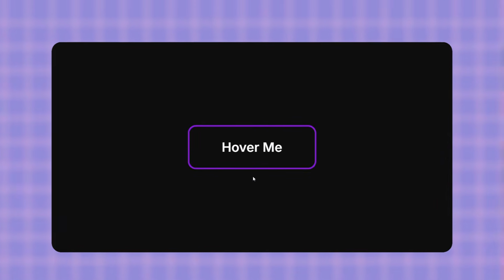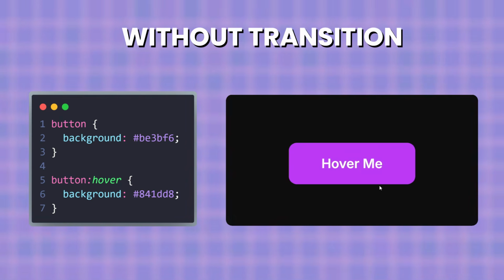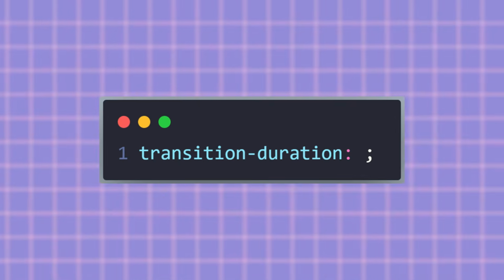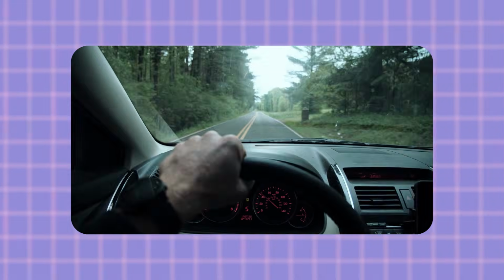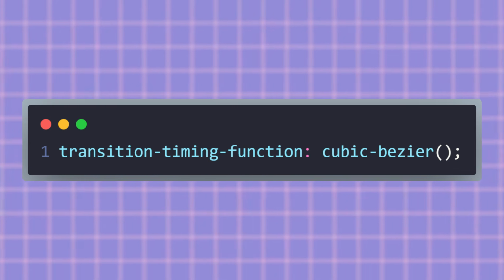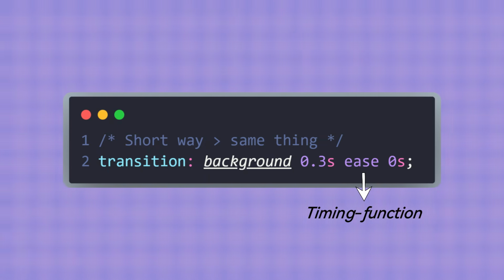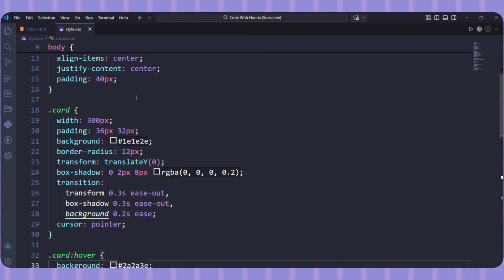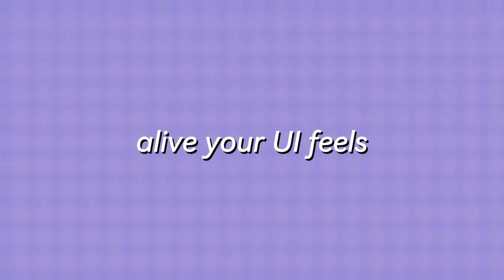CSS Transitions for Beginners | Make Smooth Animations in 5 Minutes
Learn CSS transitions in just 6 minutes! This easy tutorial shows you how to create smooth animations on your website using the CSS transition property.

What You'll Learn:
~ What are CSS transitions and how they work
~ Basic transition syntax explained simply
~ Transition property - what to animate
~ Transition duration - how long it takes
~ Transition timing function - speed curves
~ Transition delay - when to start
~ Shorthand transition property
~ Animating colors, sizes, and positions
~ Multiple transitions on one element
~ Common use cases and examples

Timestamps:
00:00 - Intro
00:18 - What is Transition?
00:50 - Part 01: transition-property
01:19 - Part 02: transition-duration
01:44 - Part 03: transition-timing-function
02:46 - Part 04: transition-delay
03:08 - Shorthand Property
03:23 - Animating multiple properties
03:52 - Real Example
04:05 - One Important Thing!!
04:35 - Outro